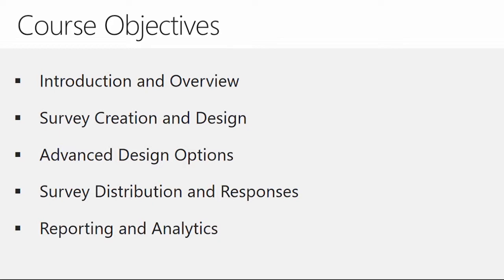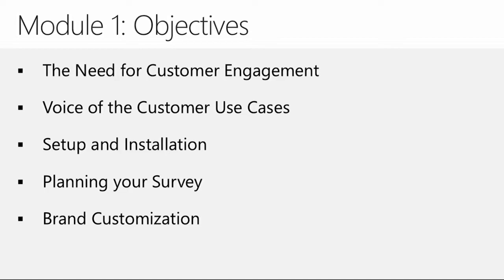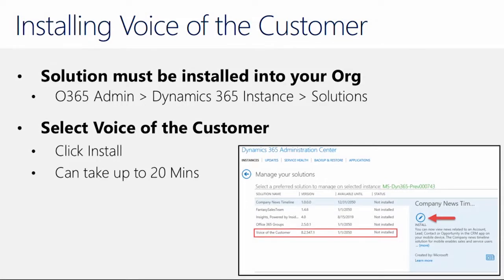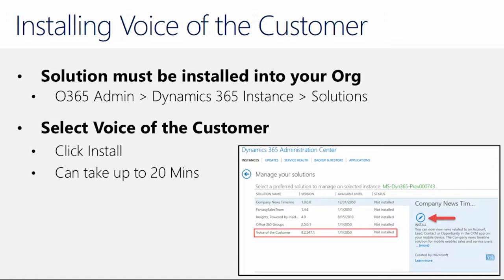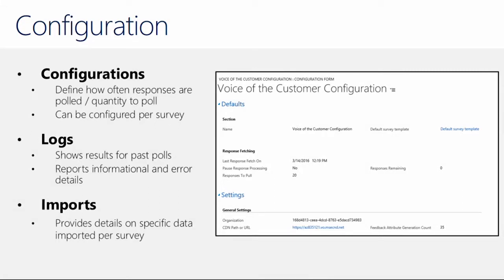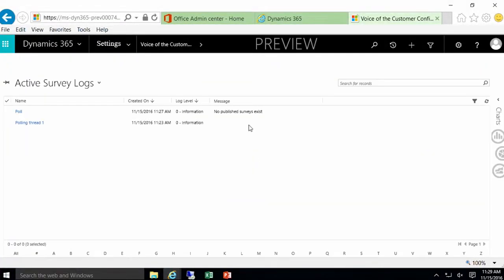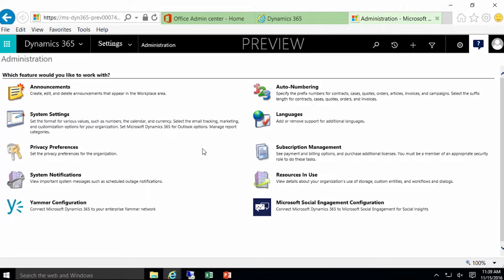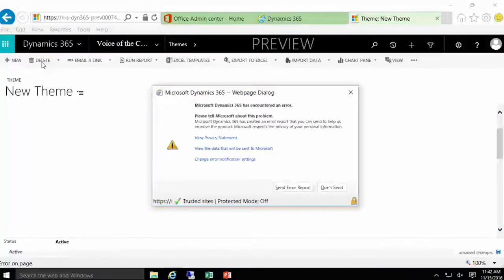[81063AE] Module 01: Introduction and Overview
81063AE: Voice of the Customer in Microsoft Dynamics 365 for Customer Service

Module 01: Introduction & Overview

0:00:00 Course Introduction
0:04:16 Module Overview
0:06:54 Dynamics CRM Voice of the Customer Introduction
0:11:31 Setup and Installation
0:14:32 Voice of the Customer Tour
0:18:41 Brand Customization
0:22:51 Planning Your Survey
0:25:36 Module Review